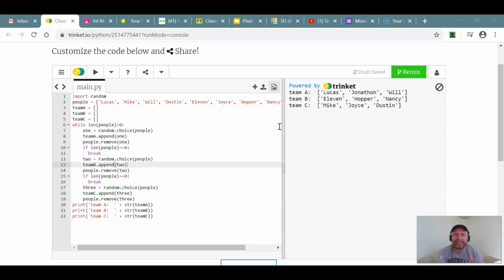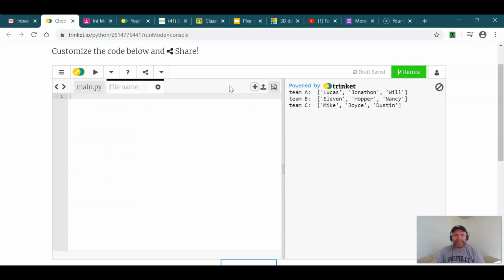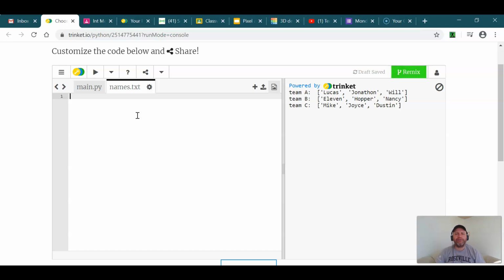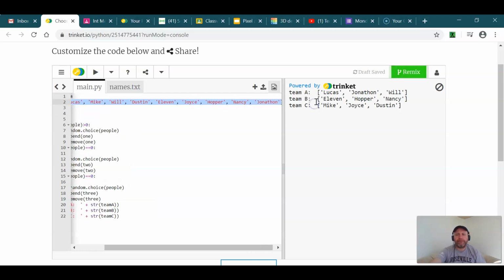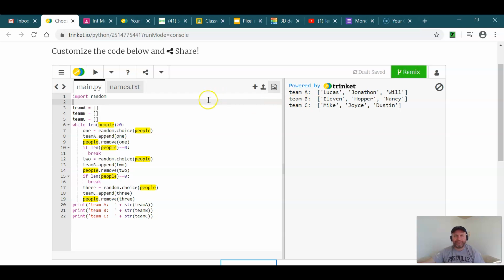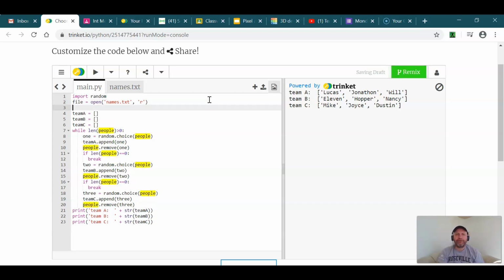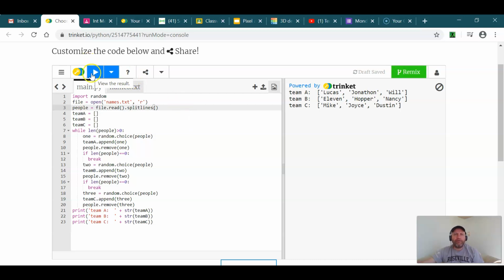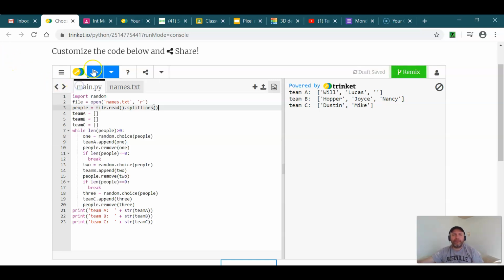Team Chooser Adding people from a text file Trinket